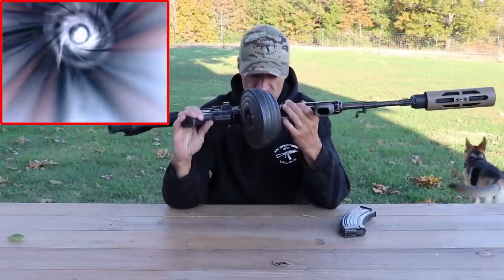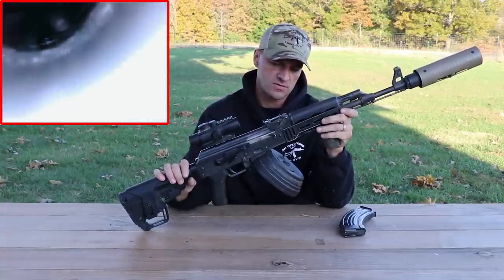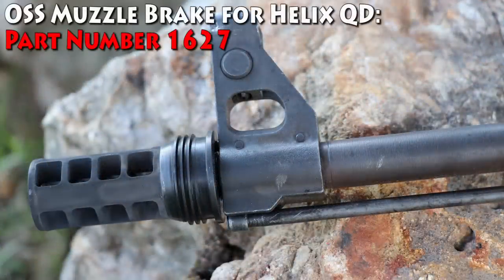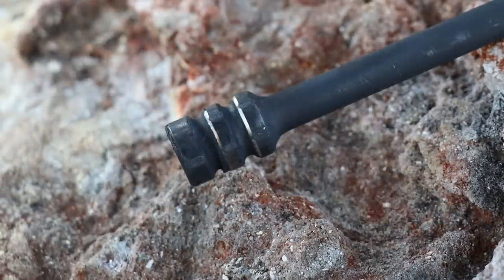Zastava ZPAP AK: It's Over Now! 5000 rds Later!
Did Zastava ZPAP survived?
Any cracks on the receiver?
Final Inspection!